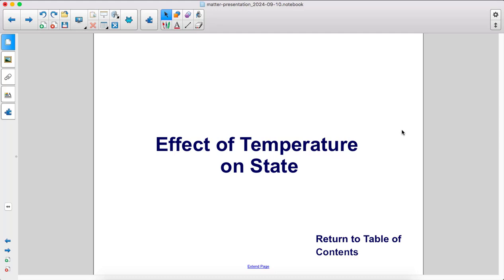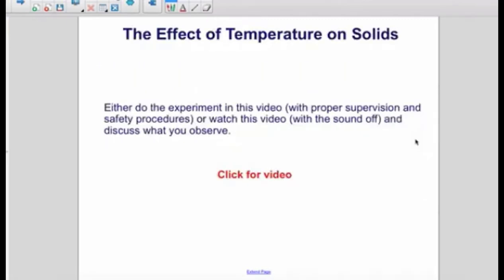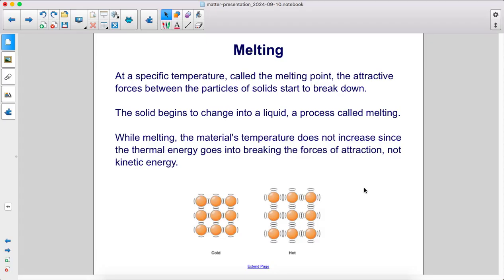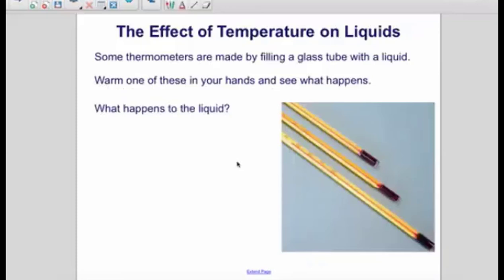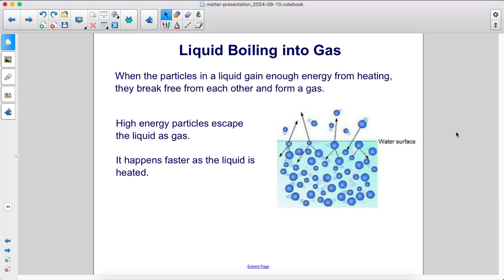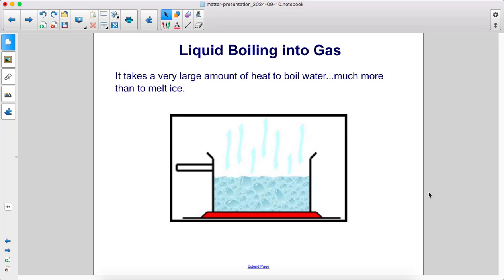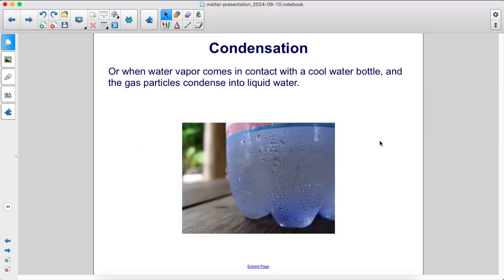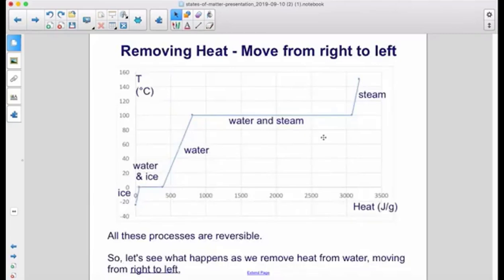F1Science Matter Effect of Temp on State